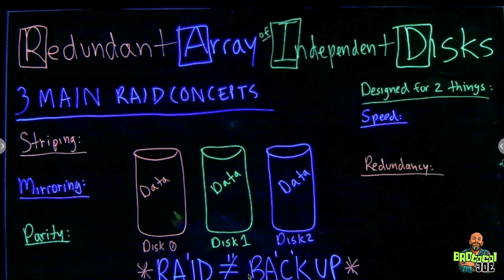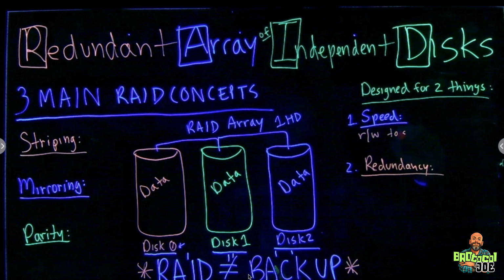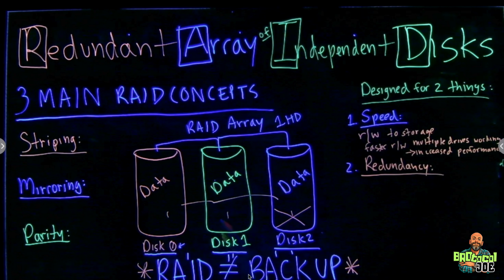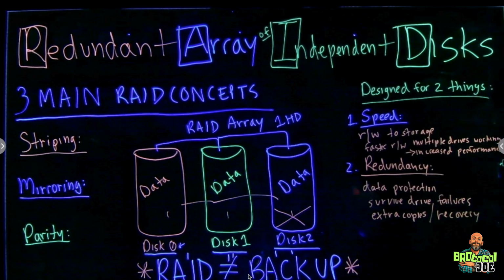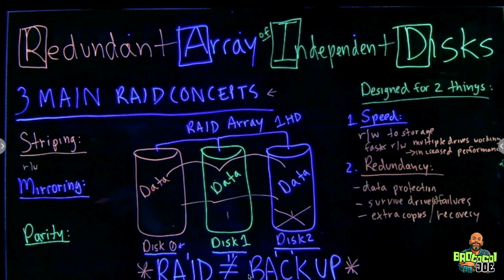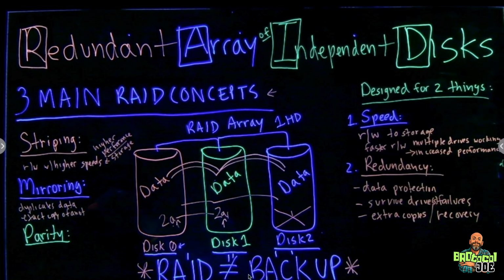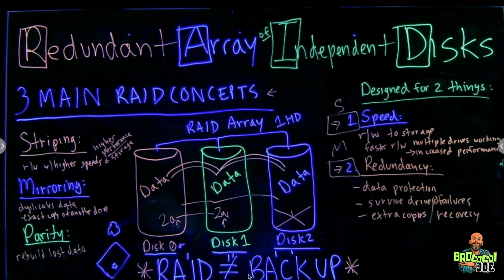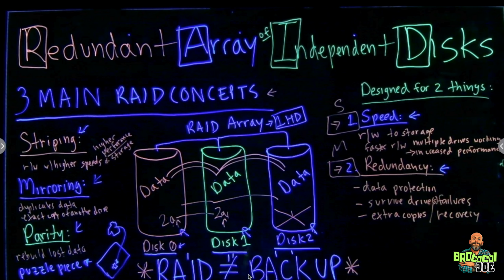BROtocol Joe: RAID 101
RAID 101: Speed, Redundancy, Striping, Mirroring, and Parity

RAID stands for Redundant Array of Independent Disks and is used to combine multiple drives into one storage system to improve performance and fault tolerance. To the operating system, the array appears as a single logical disk.

In this video, we cover the core concepts behind RAID:

• Why RAID is not a backup
• The difference between speed and redundancy
• How striping improves performance
• How mirroring protects data
• How parity helps rebuild lost data

Understanding these fundamentals makes the RAID levels (RAID 0, 1, 5, 6, 10) much easier to learn.

Striping → Speed
Mirroring → Redundancy
Parity → Recovery

Perfect for CompTIA A+ students and anyone learning IT storage concepts.